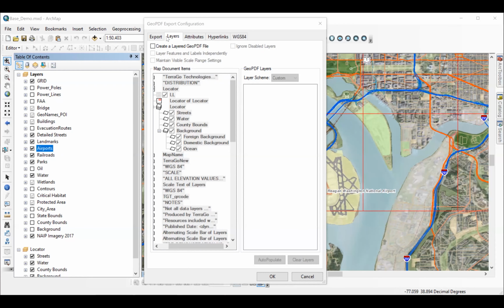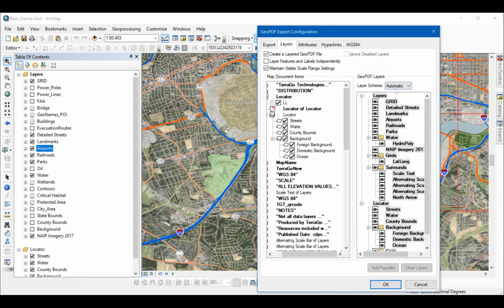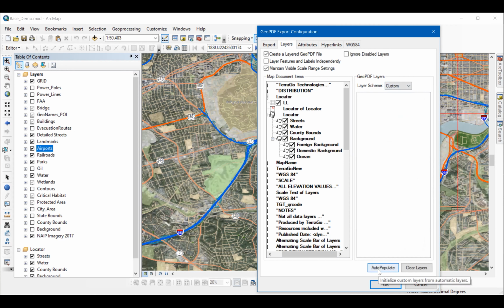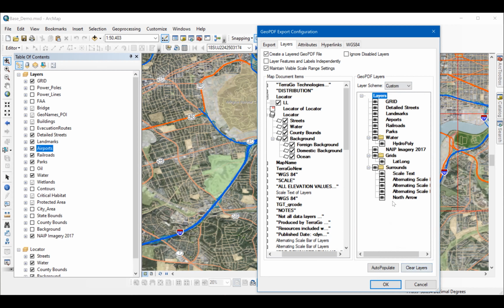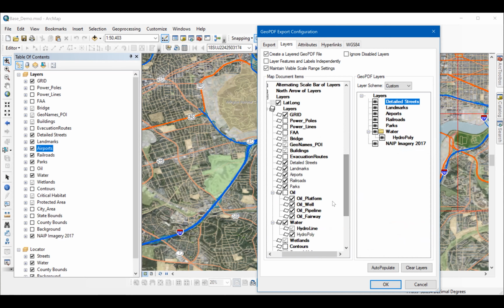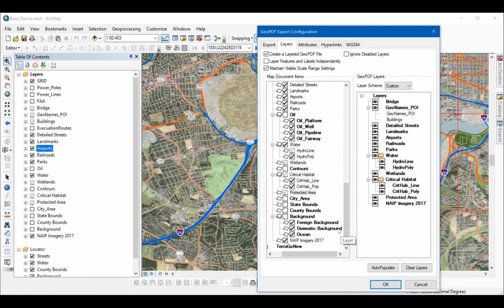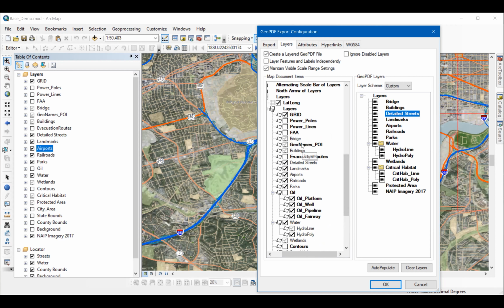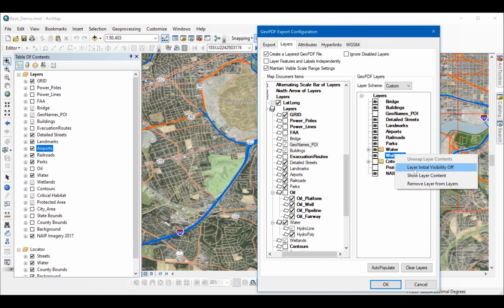GeoPDF Publisher for ArcGIS Desktop - Layer Configuration